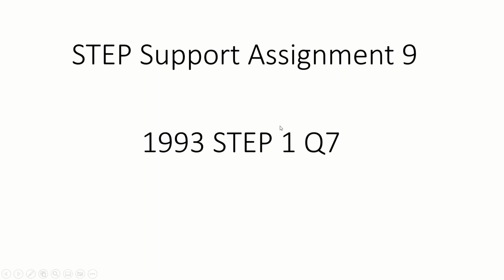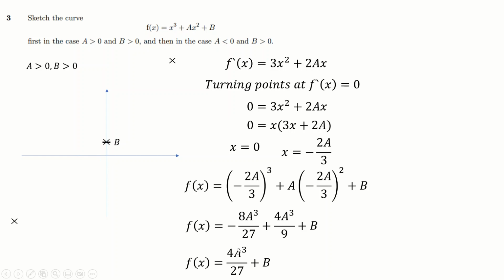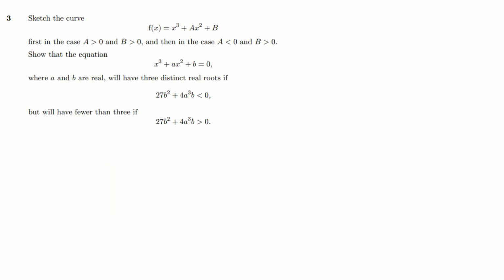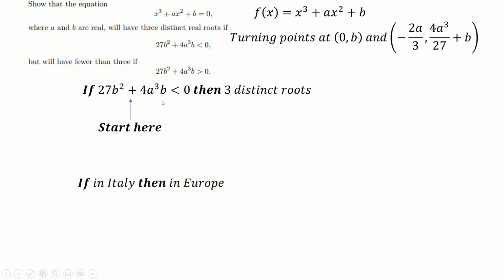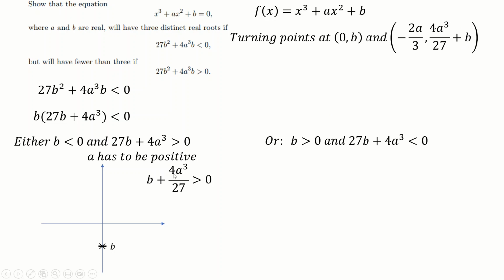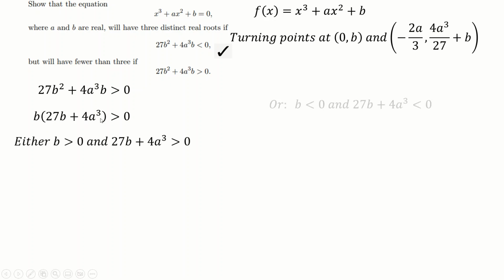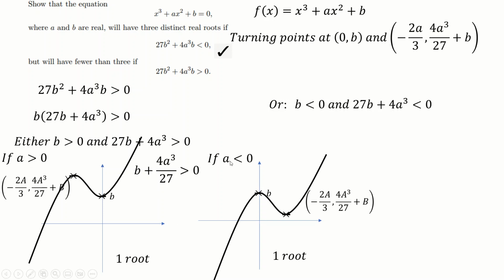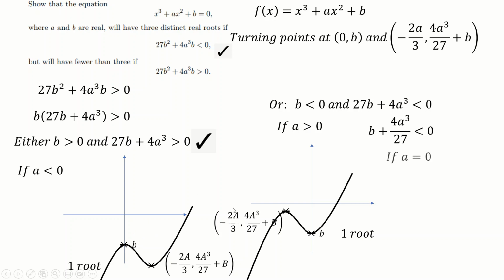STEP Foundation Support Assignment 9